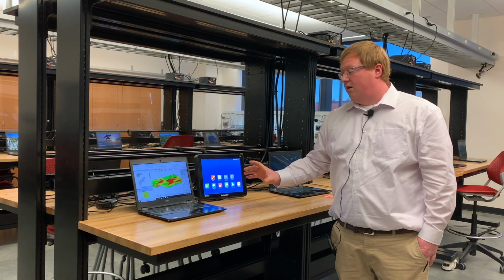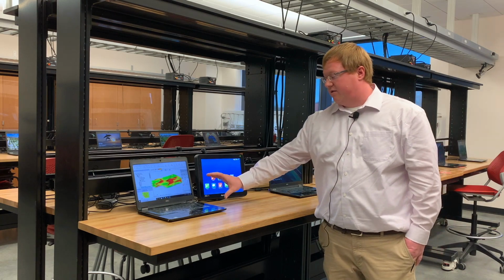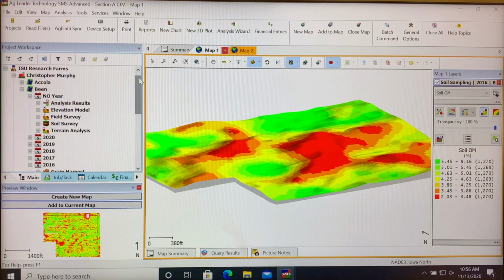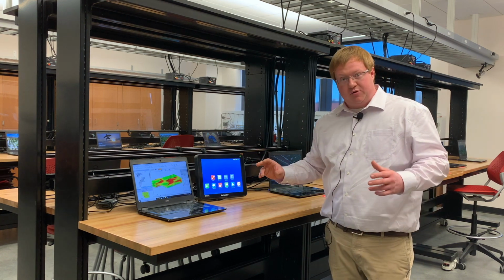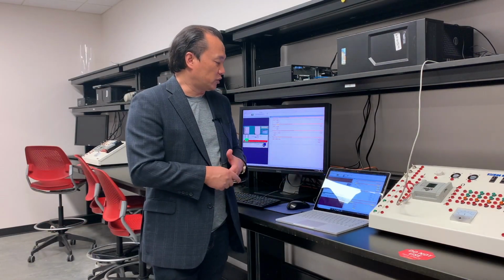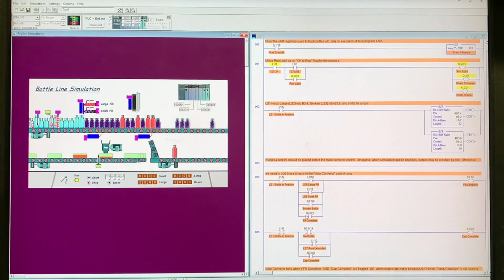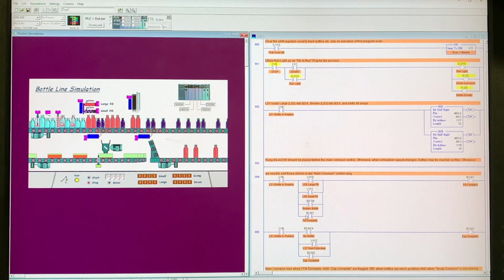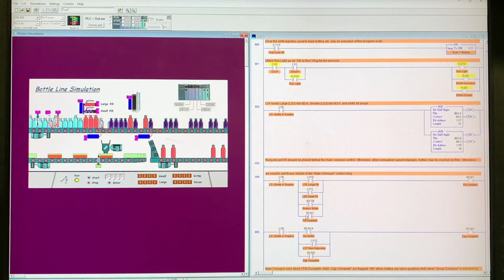Iowa State Sukup Lab Tour